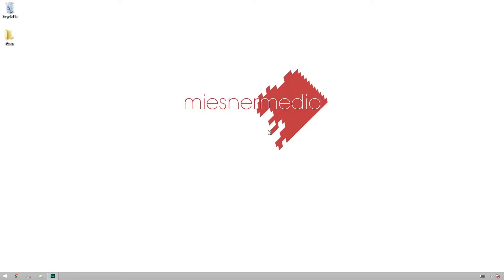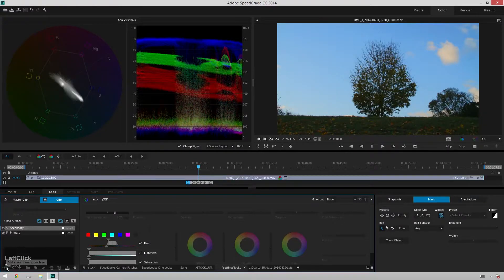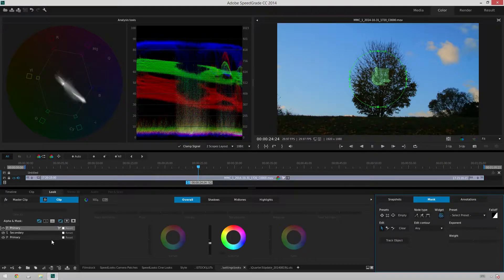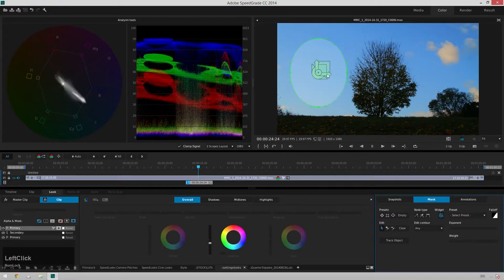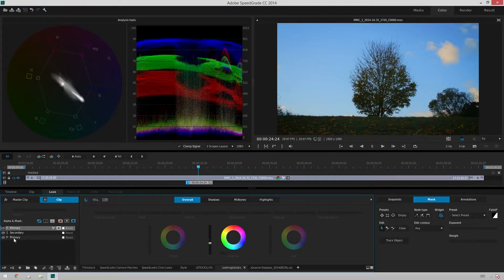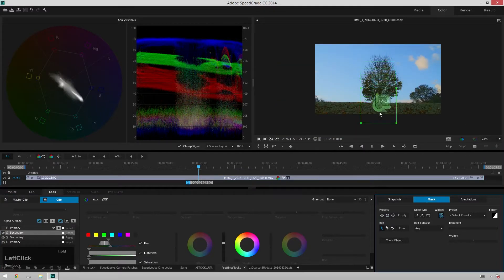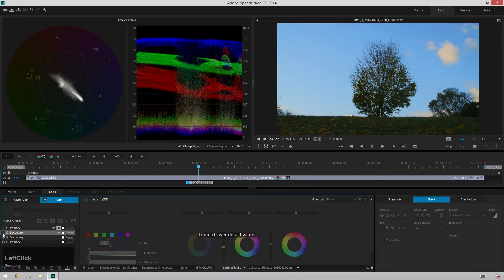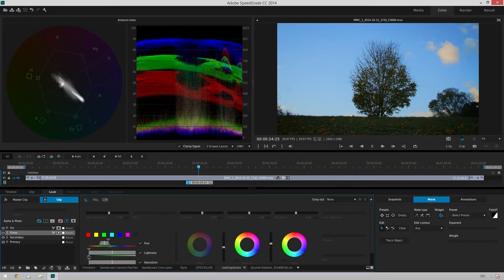Speedgrade Tutorial - Using Masks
Today Theo shows us just a little bit about masks in Adobe Speedgrade.